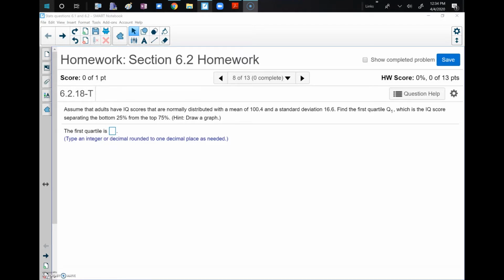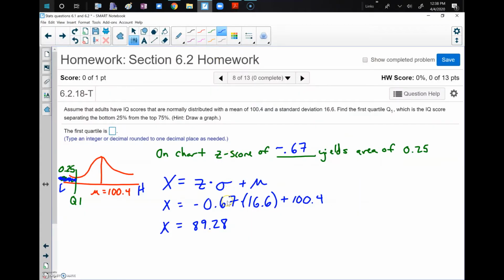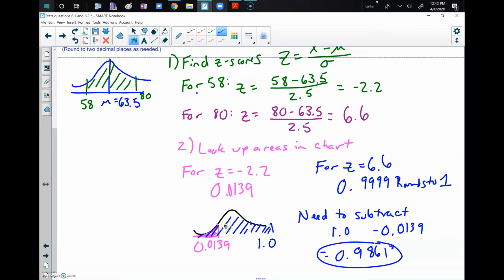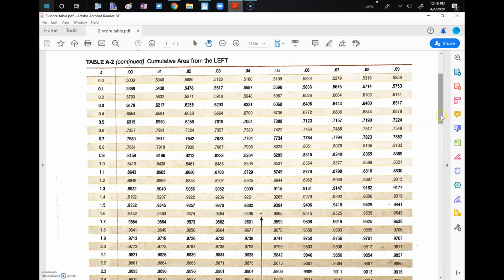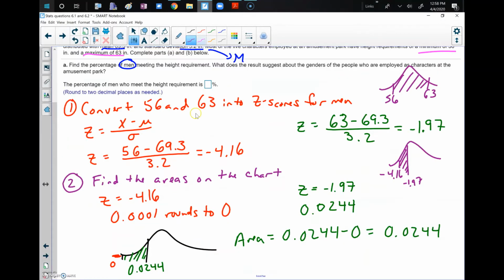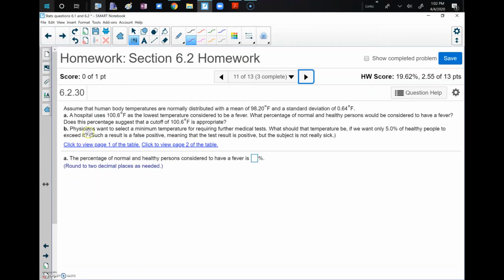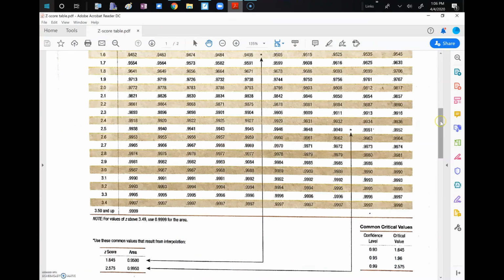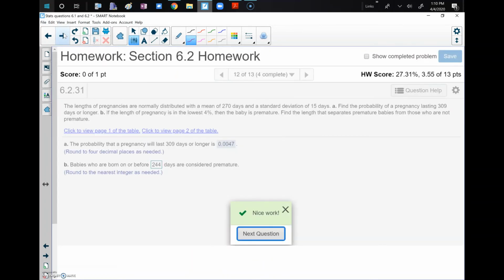Stats 6.2 HW help